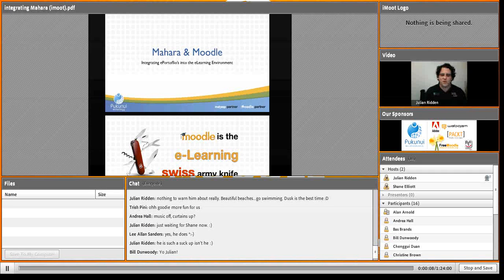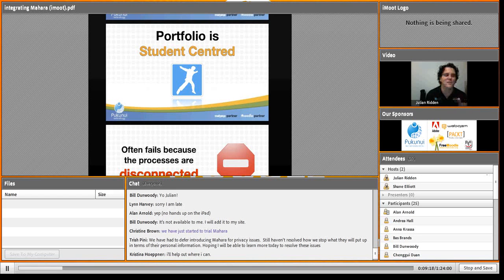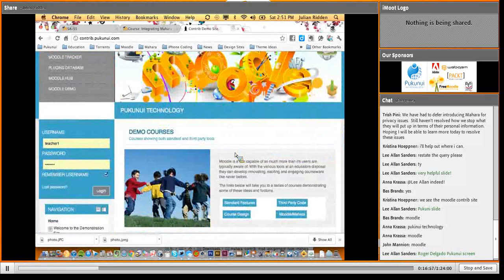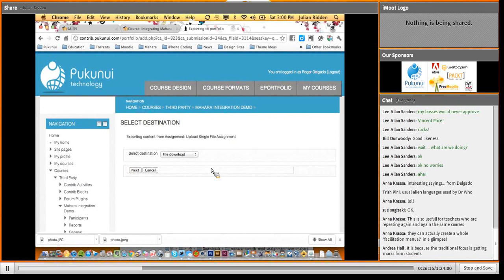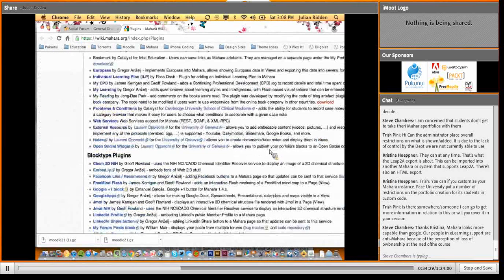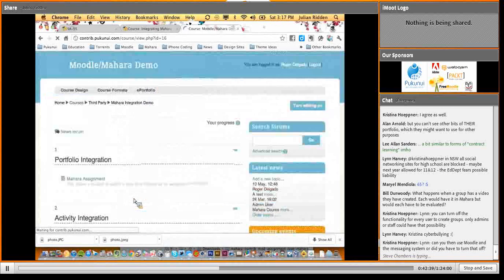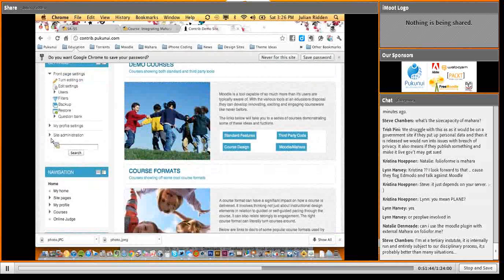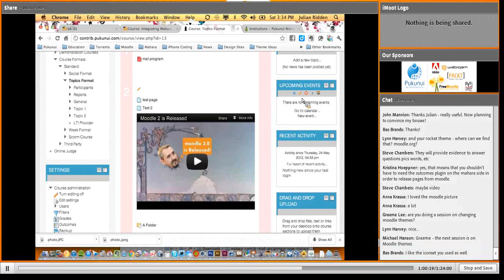Julian Ridden - Integrating Mahara and Moodle 2 - iMoot 2012